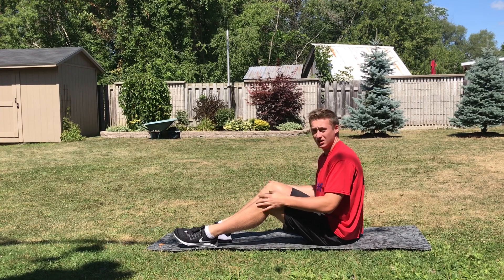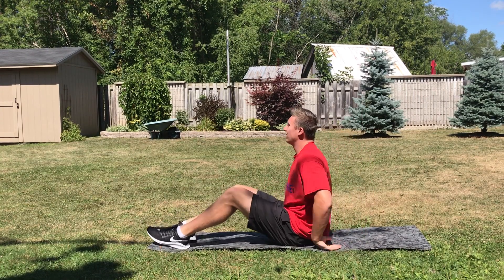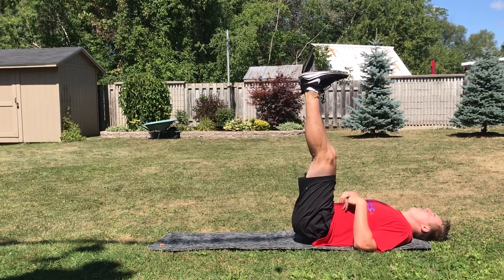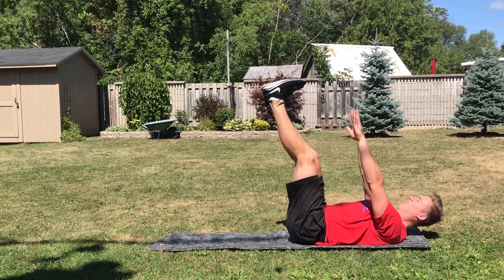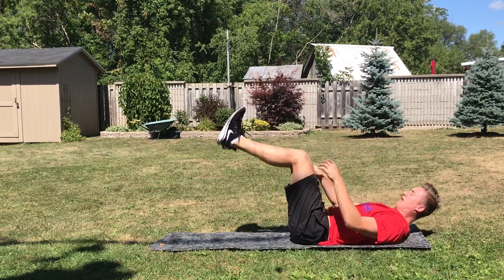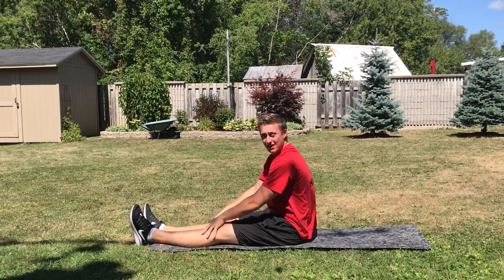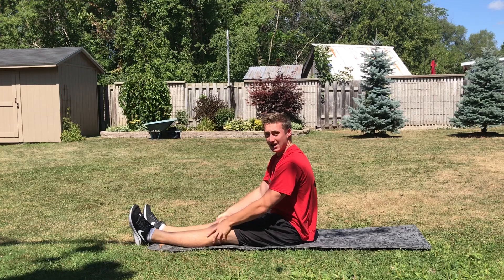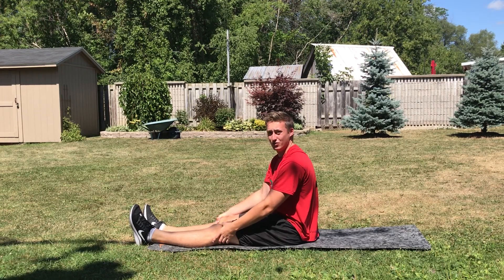TriForce Exercise Database - Toe Touches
Exercise Points

Lay flat on your back with your feet straight out. Raise your feet up 90 degrees and extend your arms out in front of you- this is your starting position. Contract your abdominals and raise your upper body up off the ground until your hands touch your toes. Control yourself back down to the starting position. Try not to swing to gain momentum and make sure the whole movement is controlled.